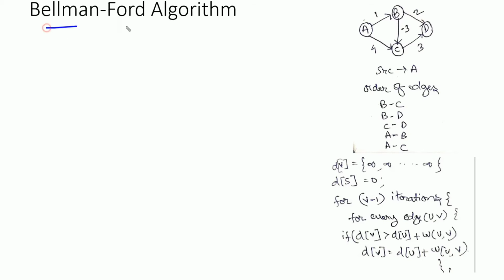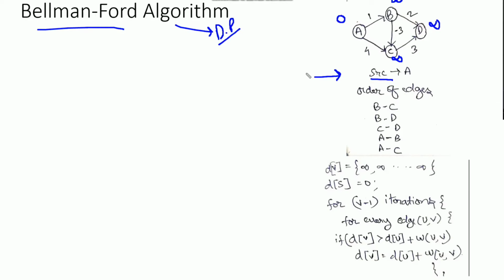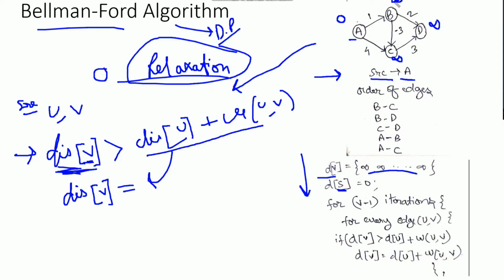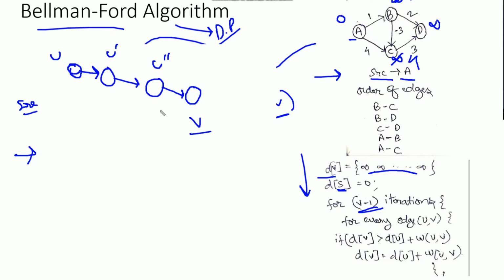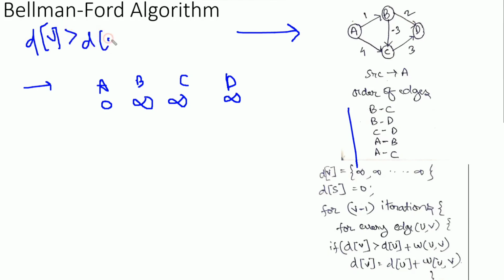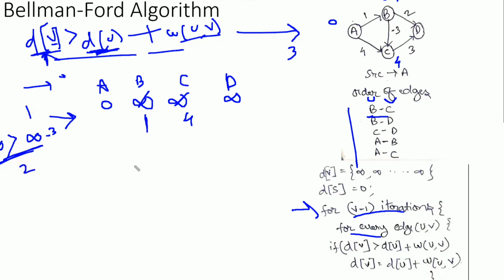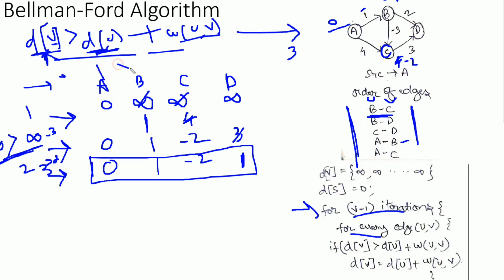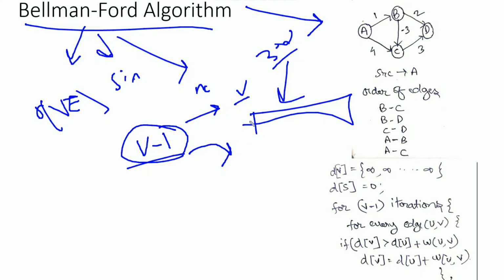Bellman Ford Algorithm| Single source shortest path Algorithm| detailed explanation| Harshit[NITA]